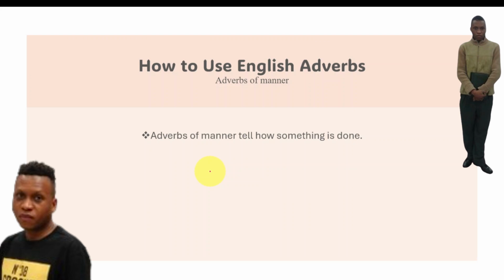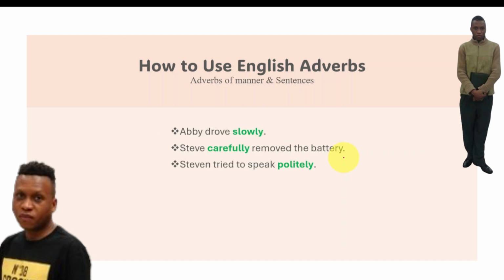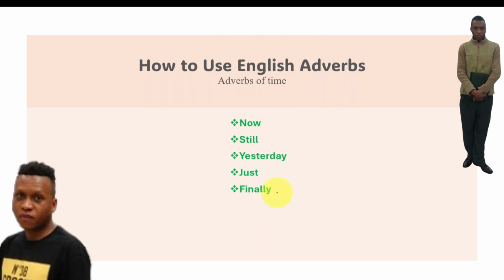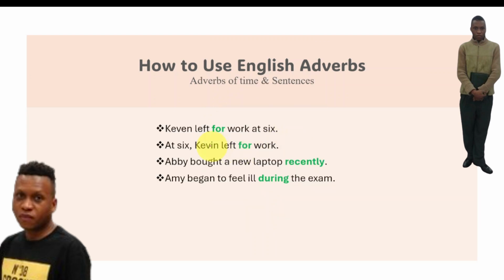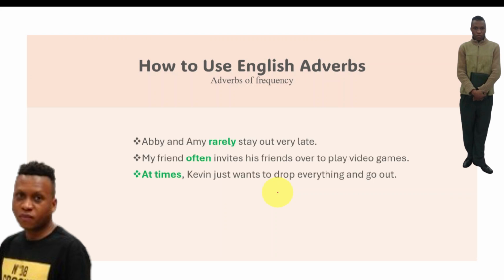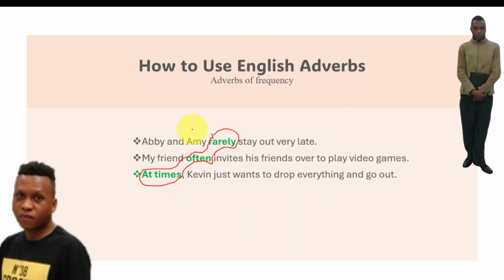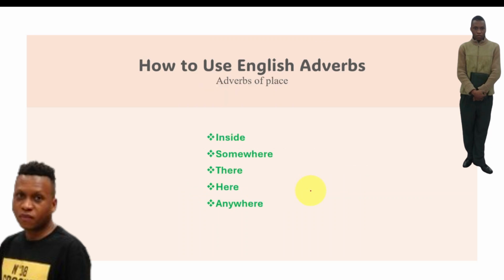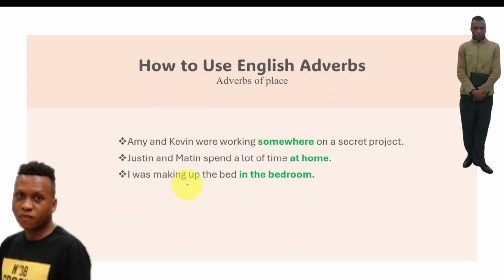Upgrade Your Language: Exploring Adverbs | The Best You YouTube Channels for Learning English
Hi everyone, my name is Guylain Mpindi, and my YouTube channel is Yakoongle French and English.

In this video, we're exploring adverbs and how they can upgrade your language skills. Watch to learn how to use adverbs effectively in your writing and speech!